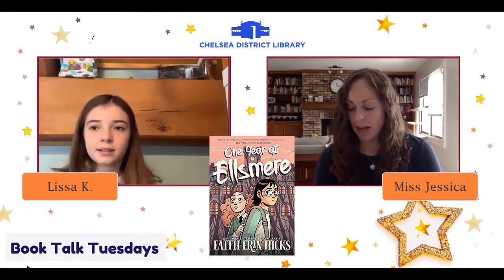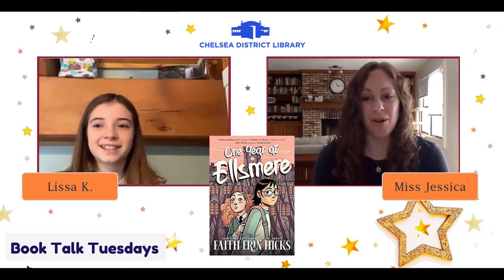Book Talk Tuesdays: Read-Alikes for Popular Series :: Episode 12, Pt. 1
Part 1 of this super special episode features our first ever student book reviewer! Lissa K. from Beach Middle School joins Miss Jessica to discuss read-alikes to popular series. If you love Harry Potter, Wings of Fire, Rainbow Magic, or the Mercy Watson books but have read them all, this two-part episode is for you!